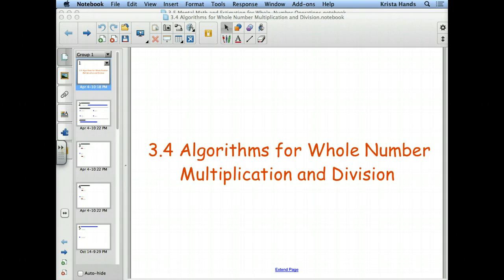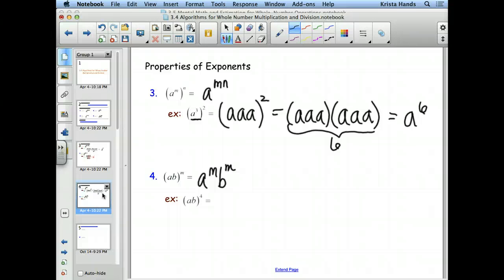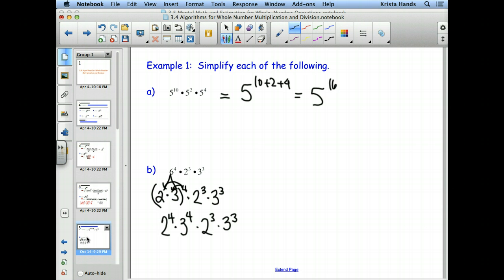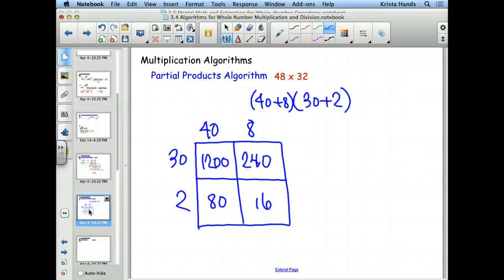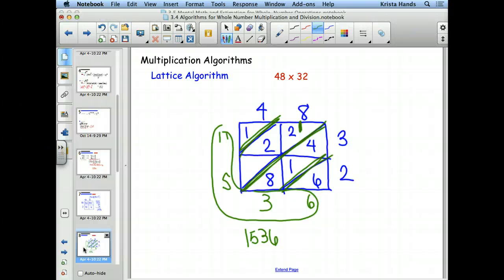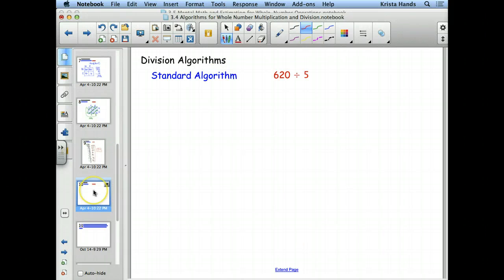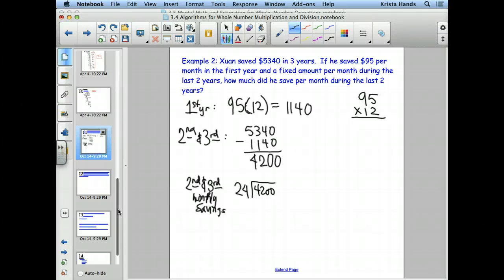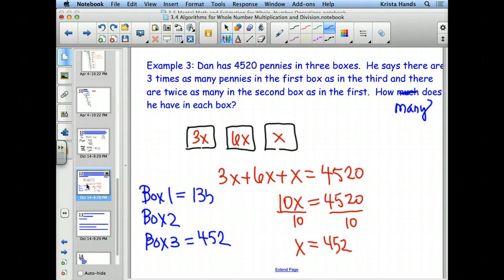3.4 Algorithms for Whole Number Mult & Div (part 2)